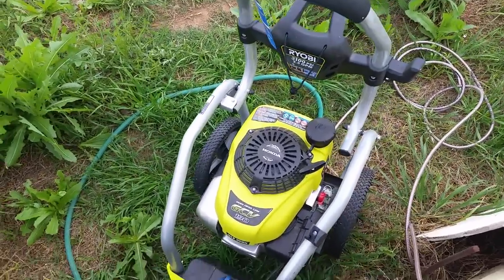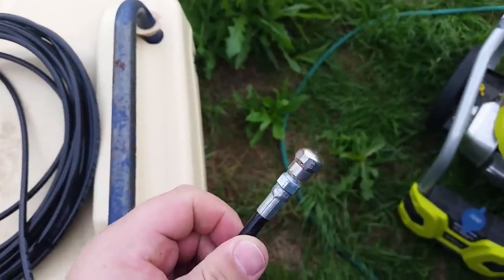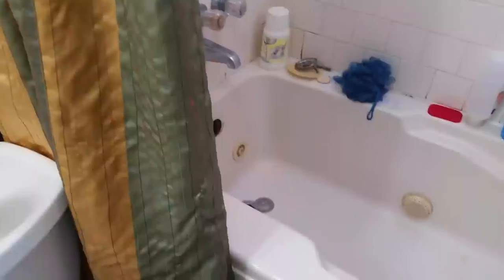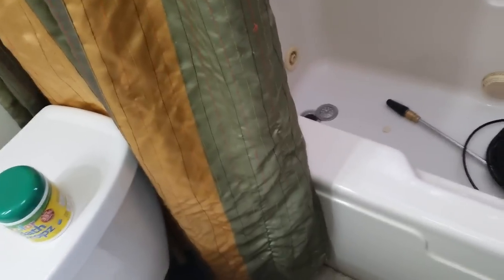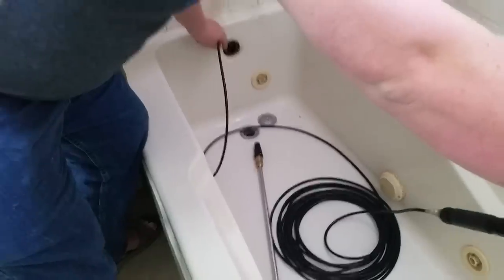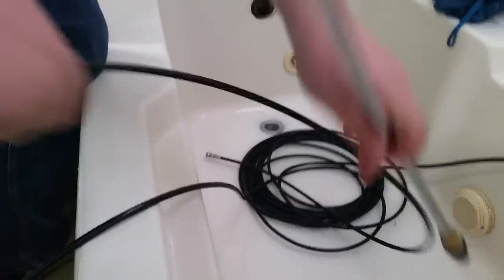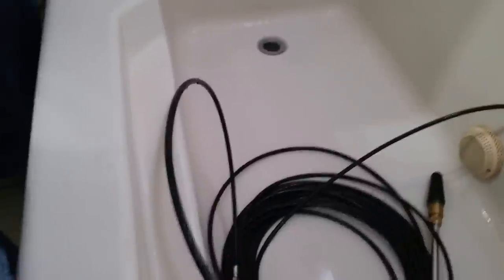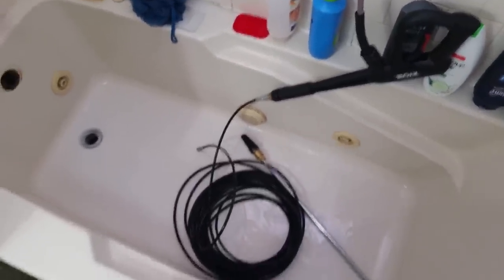Unclogging a shower drain with a DIY sewer jetting kit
**EXCUSE THE VIDEOS PAUSES**  This was probably due to errors my phone and SD card were having that I found out about after the fact.  I have found my new favorite thing to unclog drains with.  A 3100 PSI pressure washer and a sewer jetting kit.  When my drain previously clogged chemicals and snakes didn't work.  So I bought a sewer jetter off ebay and went for a hail mary before involving a plumber.  This is it's second use.  I have a nozzle for it with revolving jets I will use to try and clean my main 3" sewage line in an attempt to reduce the number of main line clogs my house has in a year (50+ year old line).  For the video I had to employ my oldest to hold the camera, hence the extra conversation.